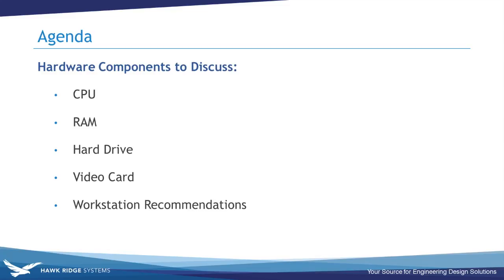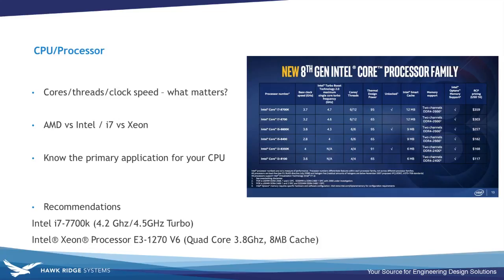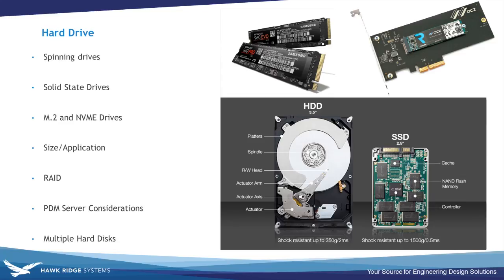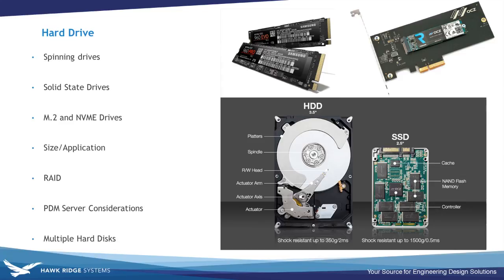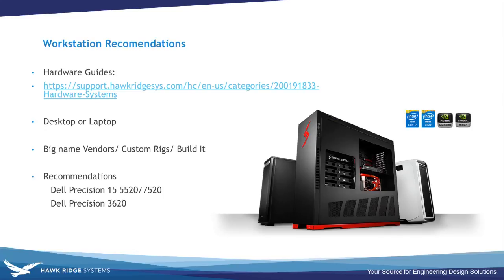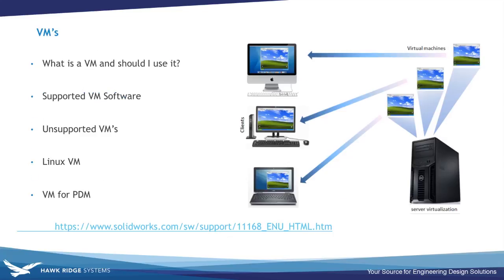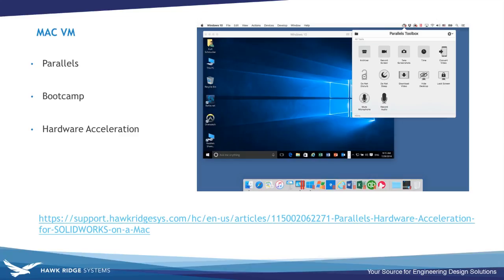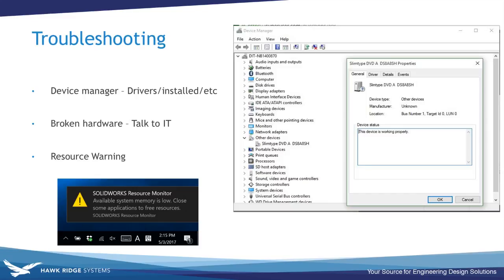SOLIDWORKS Suite Recommended Hardware Requirements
Don't let the wrong hardware or system settings keep you from getting the most you can from your SOLIDWORKS investment. Join our Technical Support Representative, Joseph Martinelli, and learn more about hardware recommendations for SOLIDWORKS and the SOLIDWORKS Suite, suggested system configurations to ensure your SOLIDWORKS products run smoothly and recommended video cards, processors, and RAM.